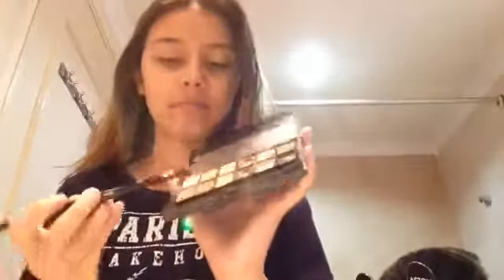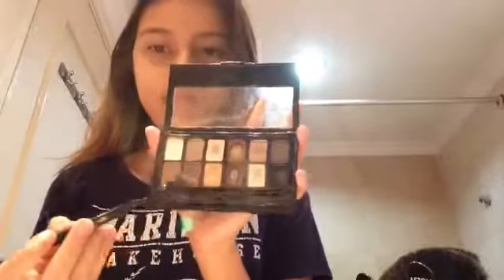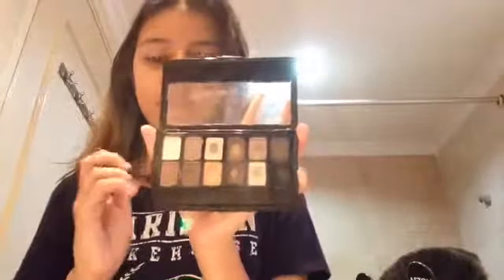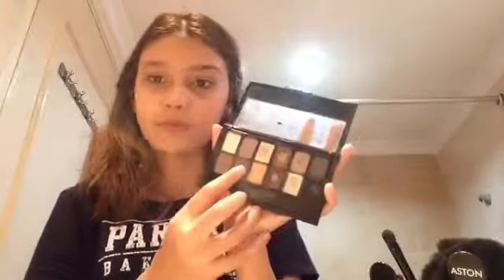THANKSGIVING MAKEUP TUTORIAL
Hey guys, it's Sierra
This is my first makeup tutorial and also my first THANKSGIVING video

And my snapchat is 'TheLittleBeaver' make sure to follow:)